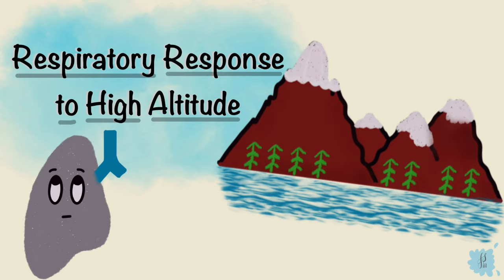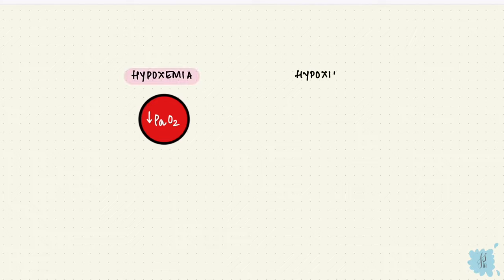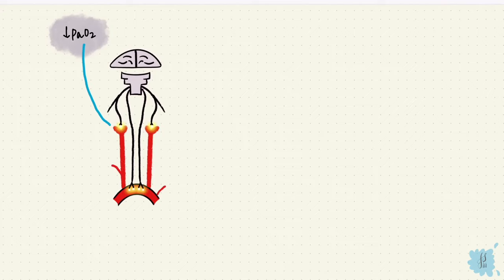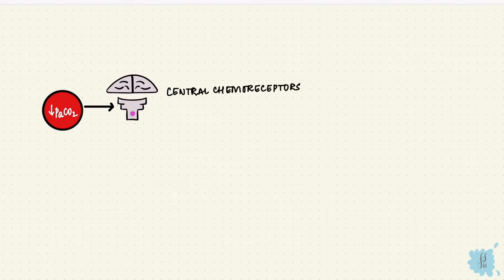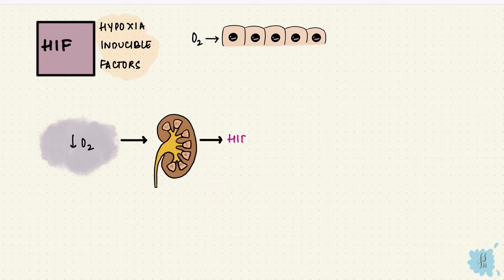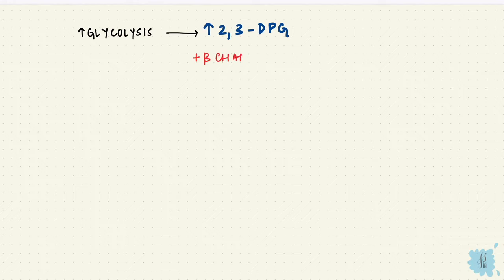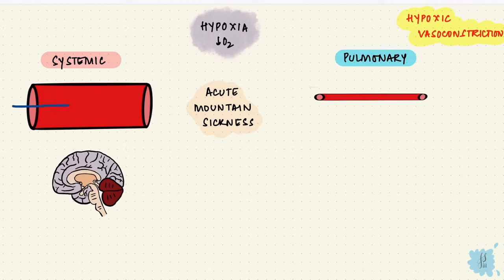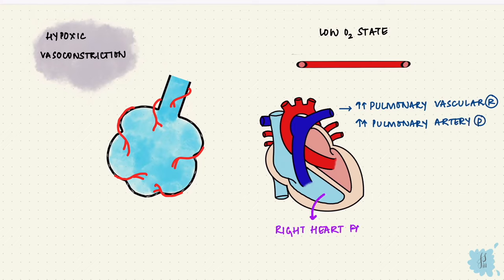Respiratory Response To High Altitude | Acclimatization Physiology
✨High Altitude Physiology is quite complex. In this video I've made an attempt to briefly summarise and explain some of the changes that happen with focus on points that are usually needed for the USMLE Step 1. I hope it helps you with studying! 😊

🔢 The numbers used in this video are only to illustrate the reduction in barometric pressure and so, oxygen for explanation purposes.

0:00 - Intro
0:27 - Changes in inspired air
1:18 - Changes in Ventilation (O2, CO2, Chemoreceptors)
3:55 - Changes in Circulation (Hypoxia Inducible Factors, Erythropoietin)
5:21 - Changes in tissues (Oxygen Dissociation Curve)
5:47 - Hypoxic Vasoconstriction